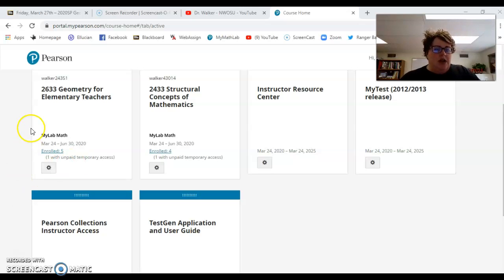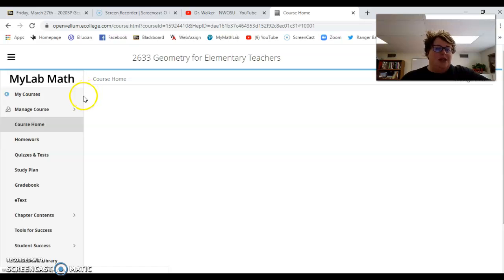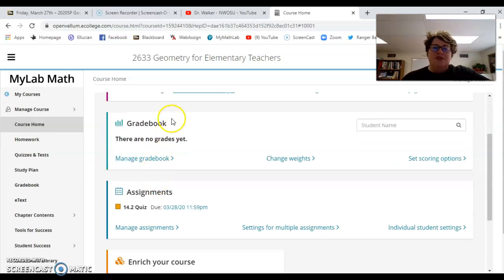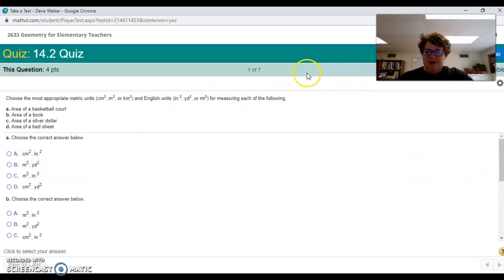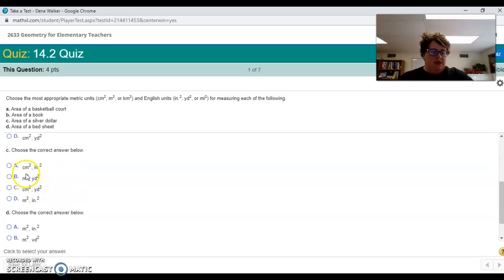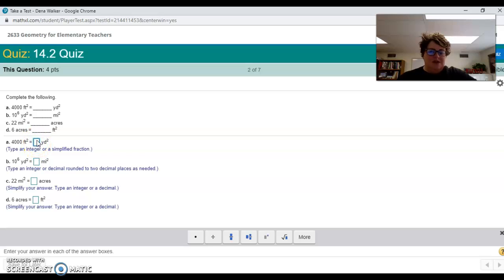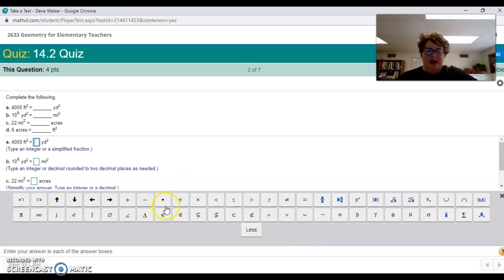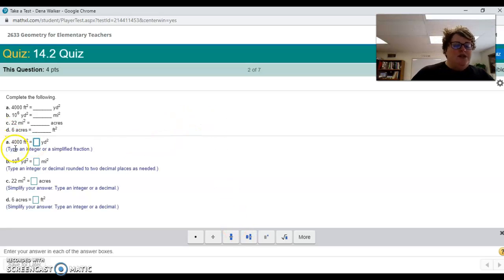14.2 Quiz MyMathLab Tutorial